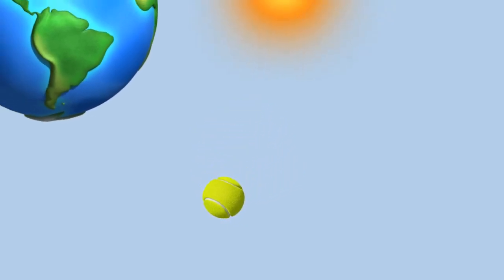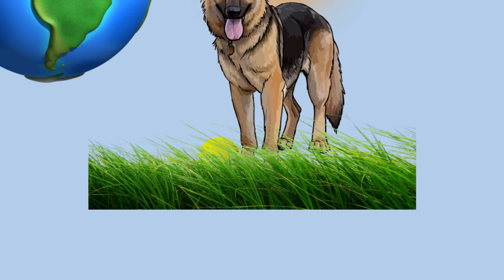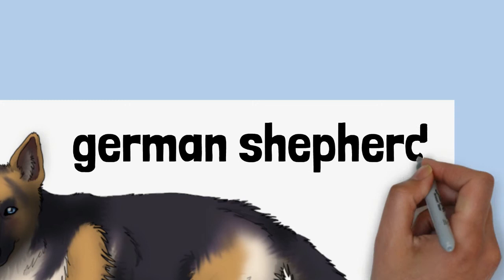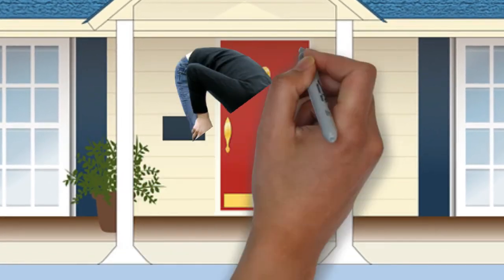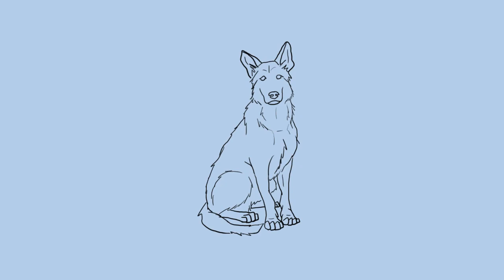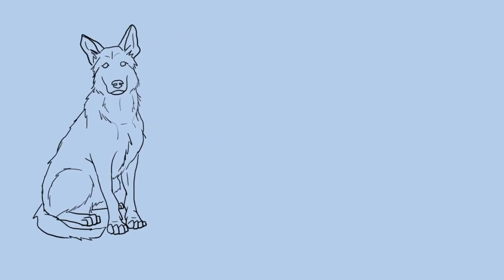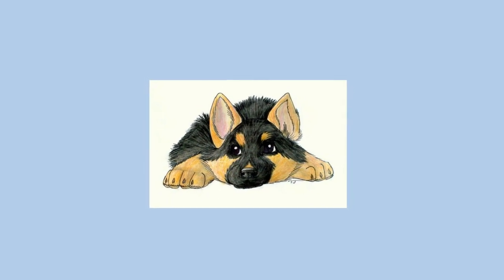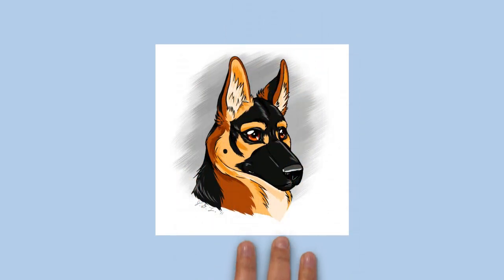Draw My Life - German Shepherd